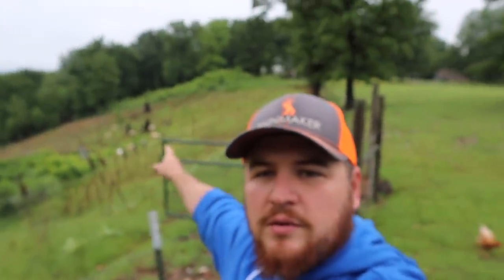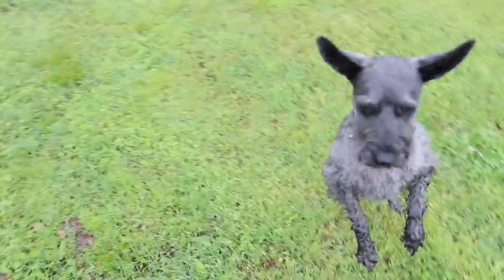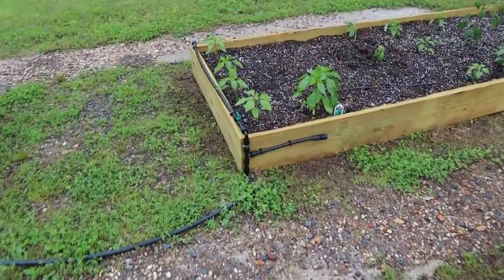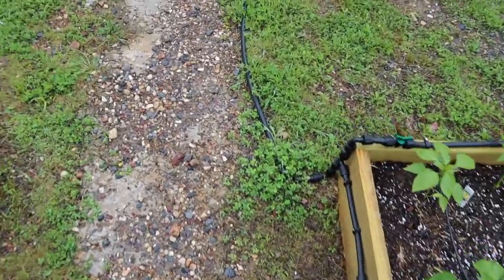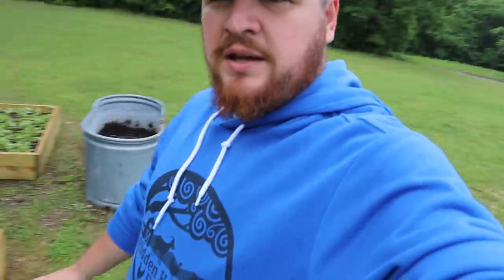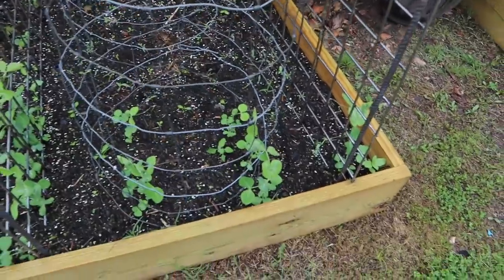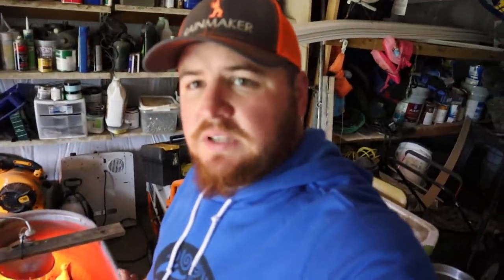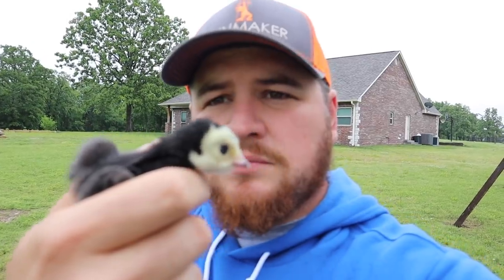Setup Your Garden to Be Watered Automatically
This is setup to be a automatic watering system for my raised bed garden.